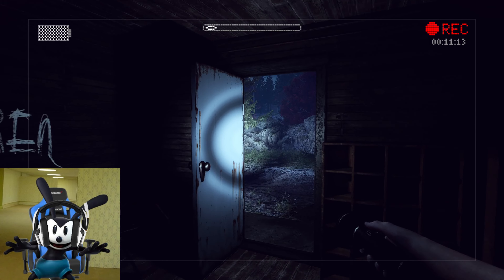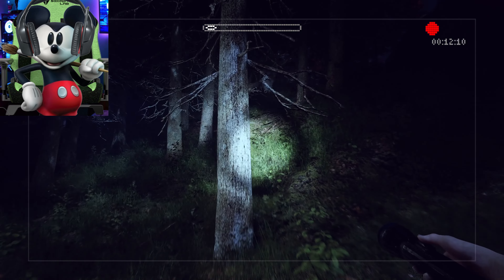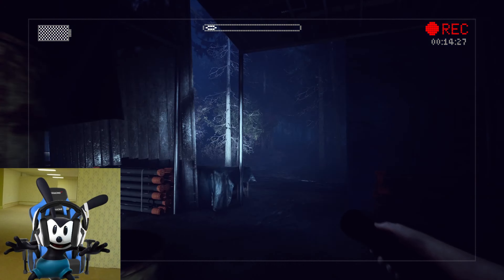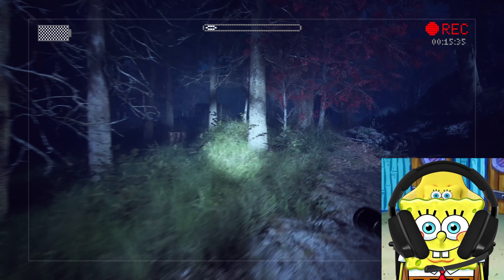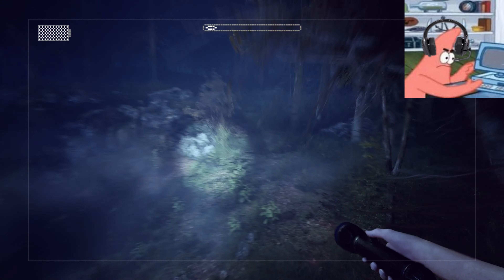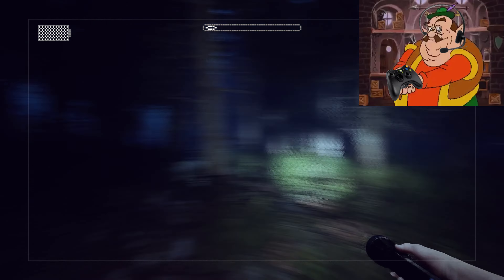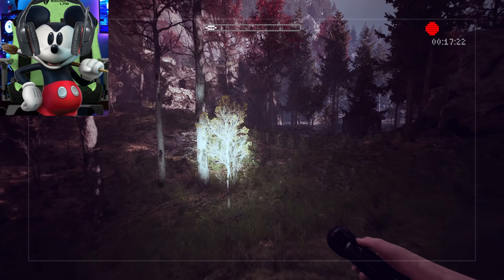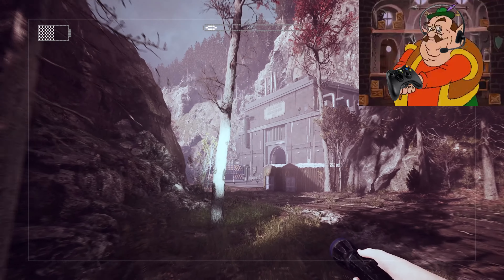Cartoon characters play slender the arrival part 2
Heres part 2 of the previous gameplay

Note: all the voices you hear are ai generated and aren't the real voices in this video this is not meant for harassment so don't take this seriously